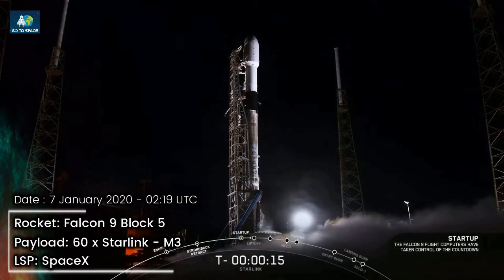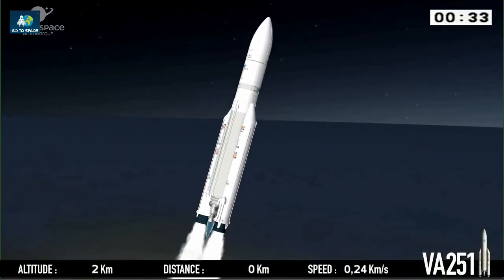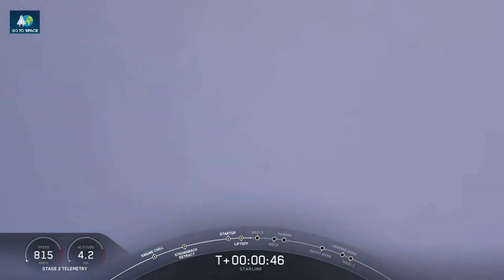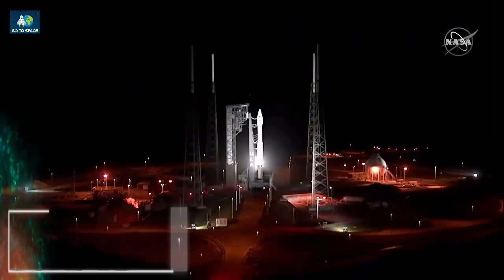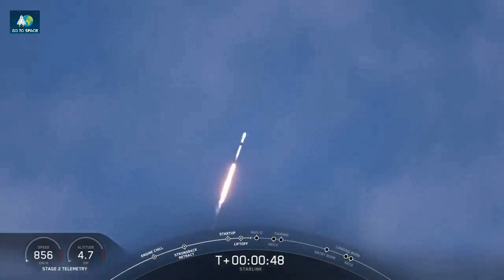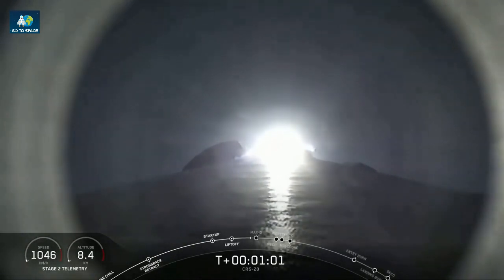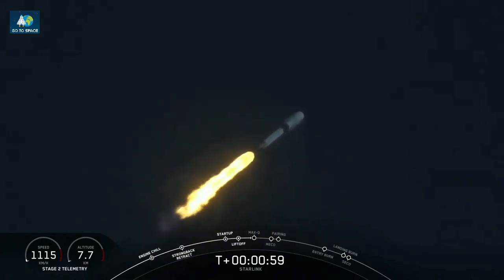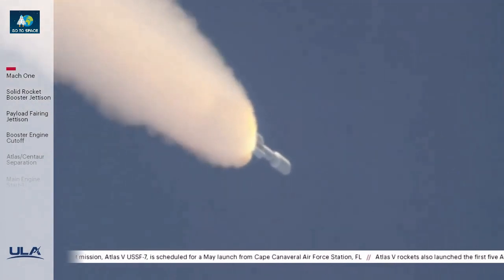Rocket Launch Compilation 2020 - Q1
Space rocket launch compilation - first quarter of 2020. Orbital spaceflights (rocket launches):
Go To Space
Falcon 9 / 60 x Starlink - M3
Long March 3B/E / TJSW-5
Long March 2D  / ÑuSat 7 & 8, i-5 & Jilin-1
Kuaizhou 1A / Yinhe-1
Ariane 5 ECA / GSAT-30 & Eutelsat Konnect
Falcon 9 / Crew Dragon in-flight abort test
Falcon 9 / 60 x Starlink - M4
Electron / NROL-151
Soyuz-2.1b / OneWeb × 34
H-IIA 202 / IGS-Optical 7
Simorgh / Zafar 1
Atlas V 411 / Solar Orbiter
Antares 230+ / Cygnus NG-13
Falcon 9 / Starlink M5
Ariane 5 ECA / JCSAT-17 & GEO-KOMPSAT-2B
Long March 2D / XJS-C,D,E & F
Soyuz-2.1a / Meridian-M 9
Falcon 9 / CRS-20, G-SATELLITE & Quetzal-1
Long March 3B/E / BeiDou-3 G2Q
Long March 7A / Xinjishu Yanzheng-6
Soyuz-2.1b / GLONASS-M 760
Falcon 9 / Starlink M6
Soyuz-2.1b / OneWeb M3
Long March 2C / Yaogan 30-06 01,02 & 03
Atlas V 551 / AEHF-6 & TDO-2

Footage Courtesy: SpaceX / ArianeSpace / CASC / ULA / NASA / RVSN RF / Northrop Grumman / ISA / JAXA / MHI / ISA / ExPace / Rocket Lab